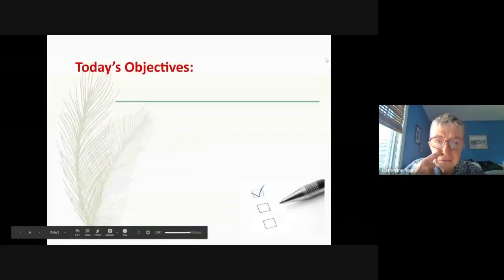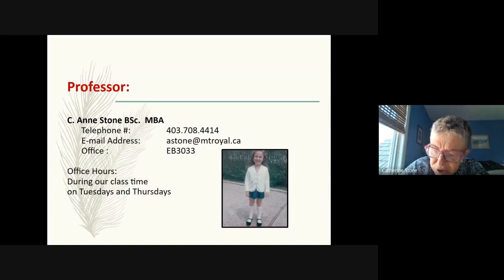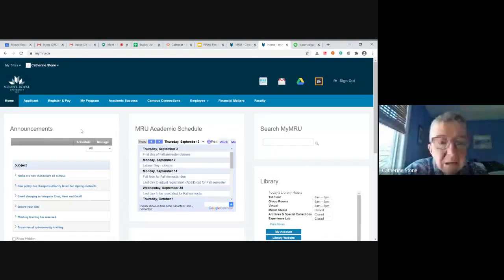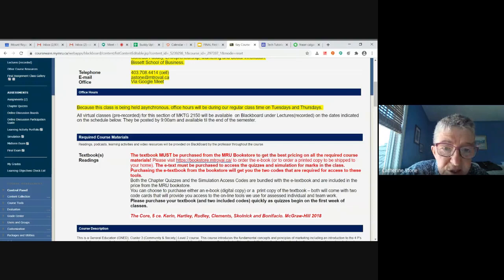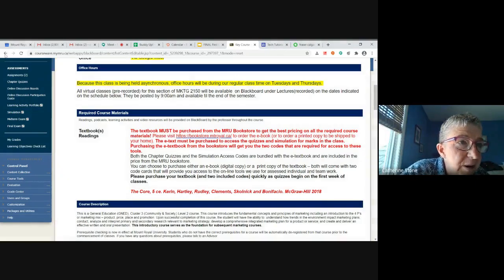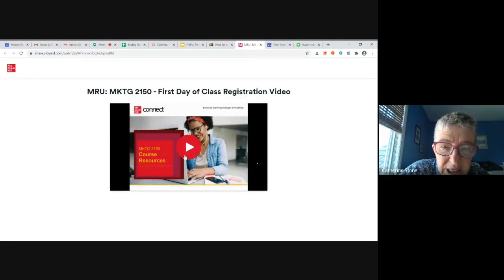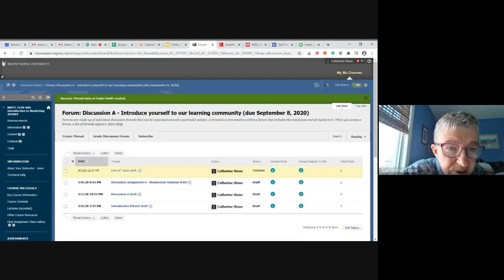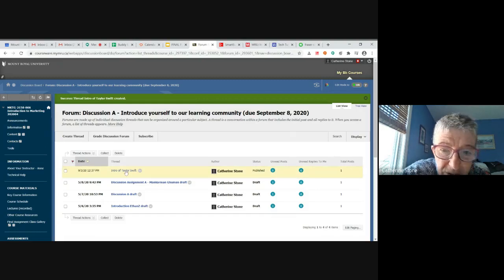MKTG 2150 First Class Section 006 - Sept 03/2020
This is the video from the first class we had on September 3, 2020